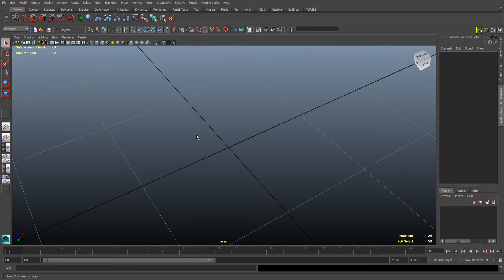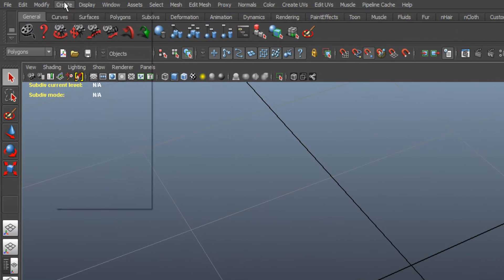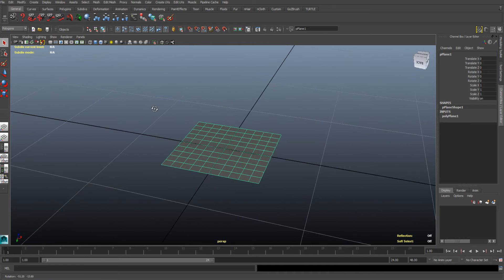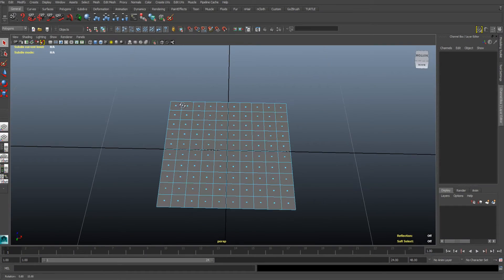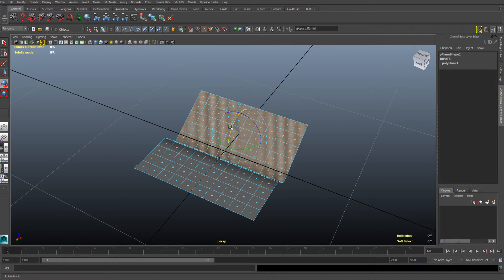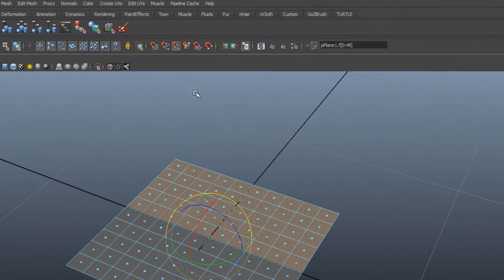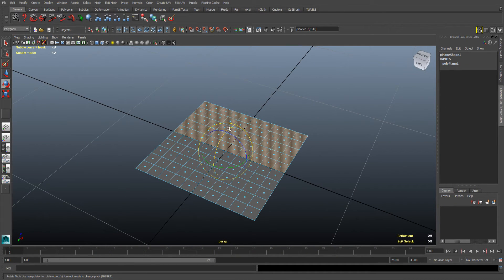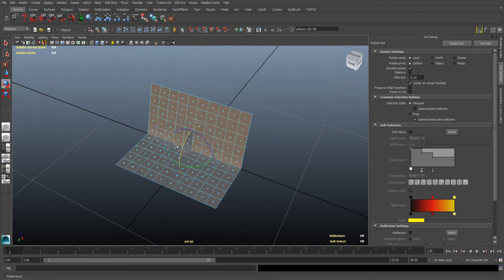How to create a fold in a Polygon plane in Autodesk Maya.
Learn in just a few simple steps how to create a fold in a Polygon plane in Autodesk Maya!